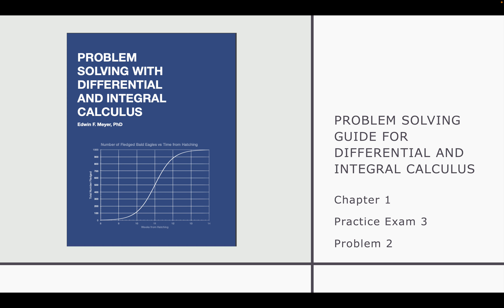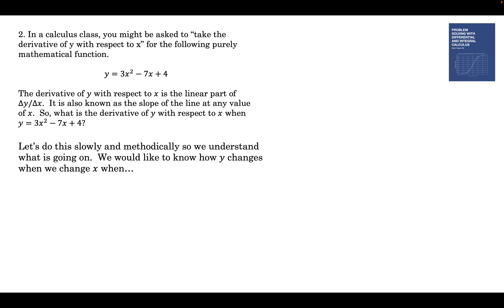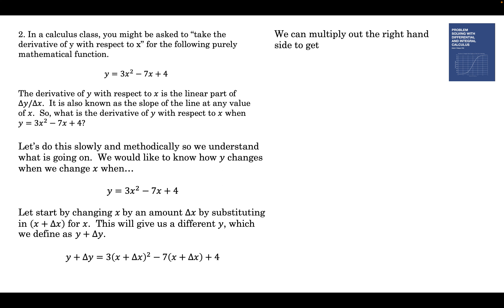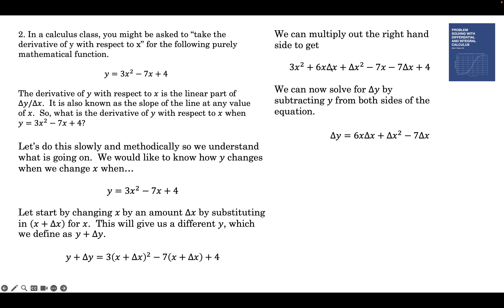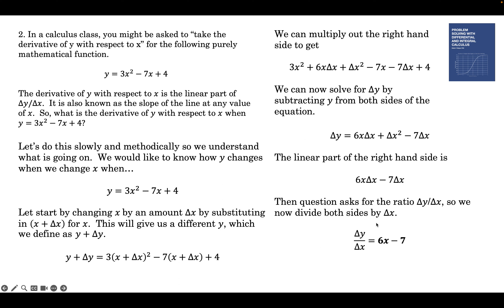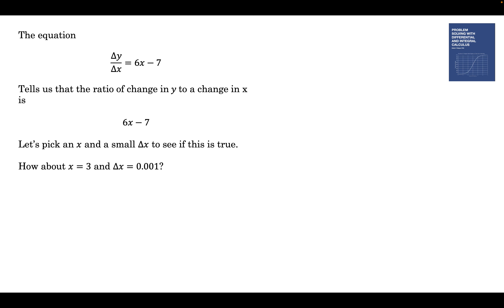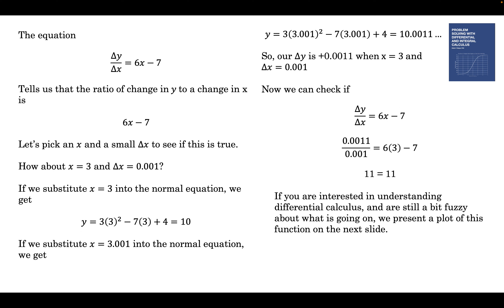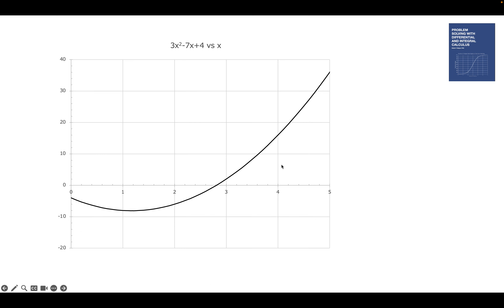Exam Problem 1_3_2 - Problem Solving with Differential and Integral Calculus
This is a video walk-through of Problem 2 on Practice Exam 3 of Chapter 1 in the book Problem Solving with Differential and Integral Calculus.